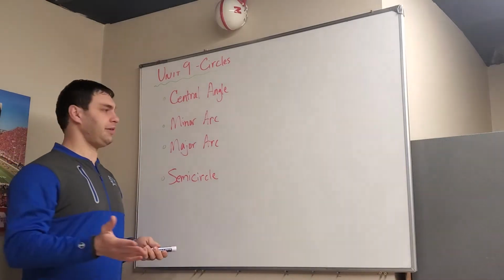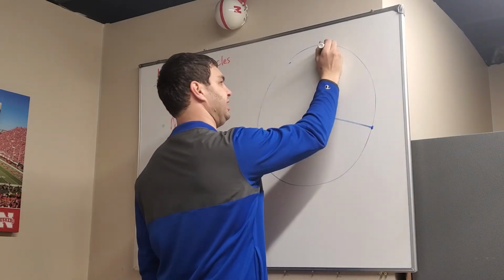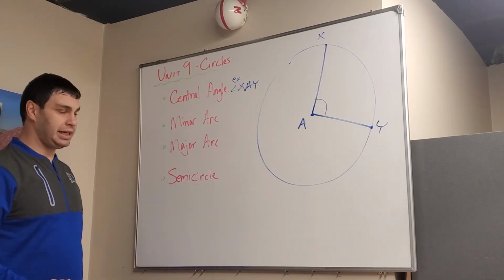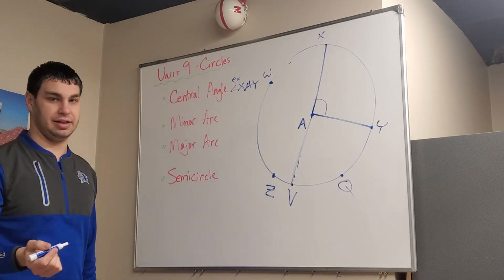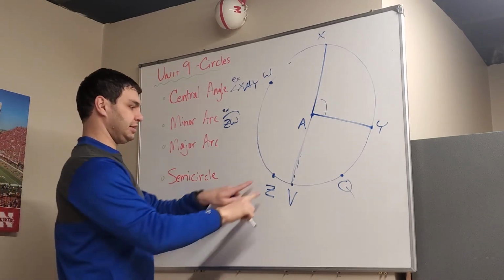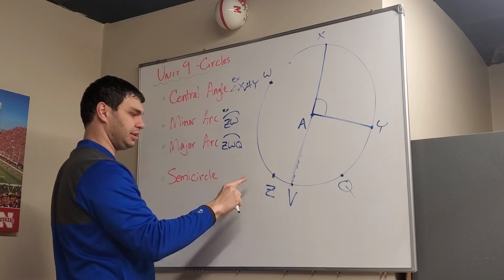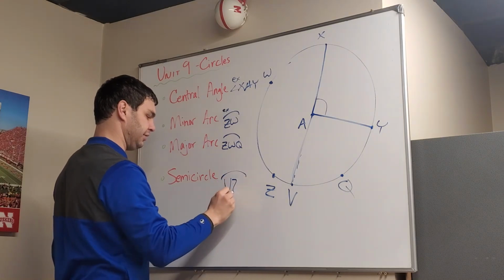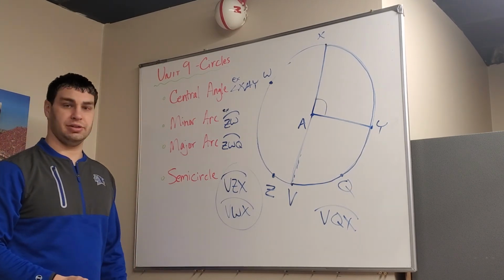Angles and Arcs of a Circle 🔵